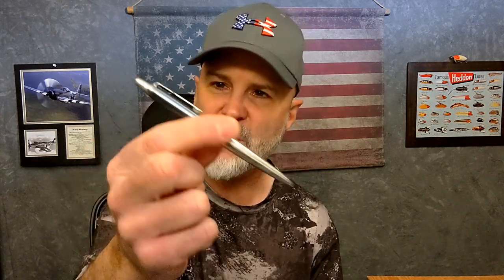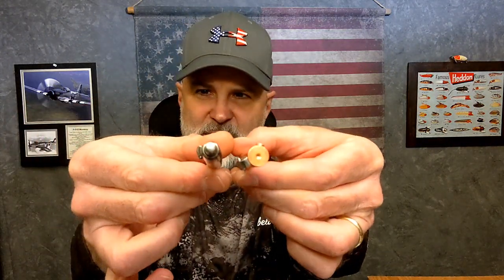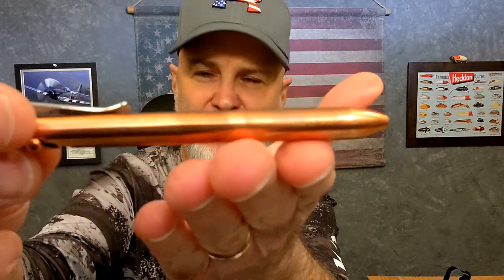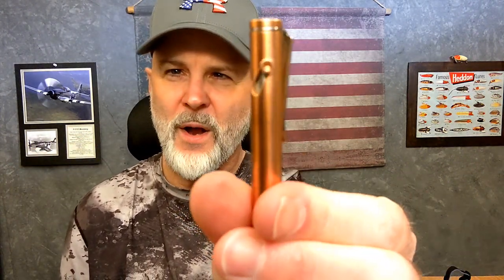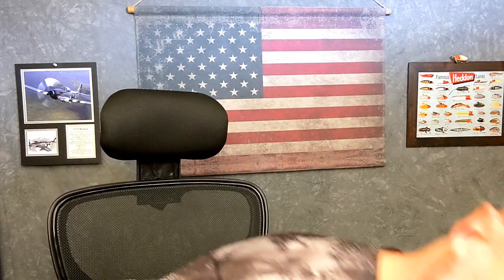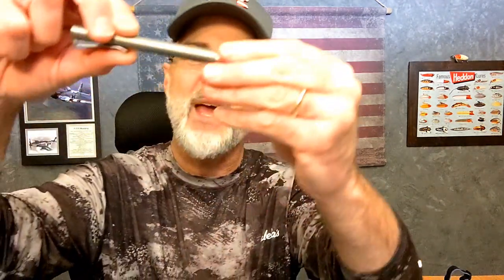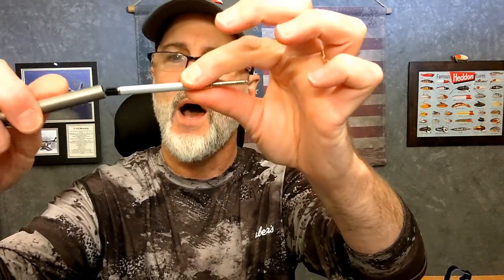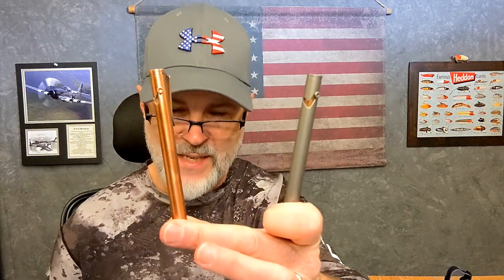A Perfect EDC Pen! The Refyne EP1: Review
This is my review of 2 Refyne EP1 Pens. A copper and a titanium bolt action pen. Here is a link to them on Refyne's